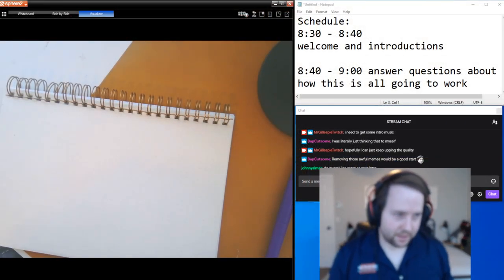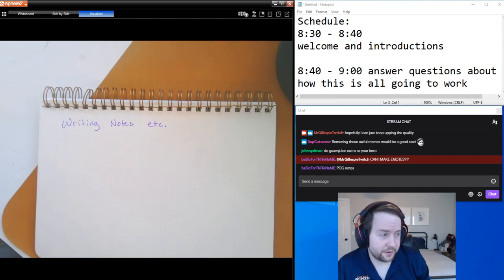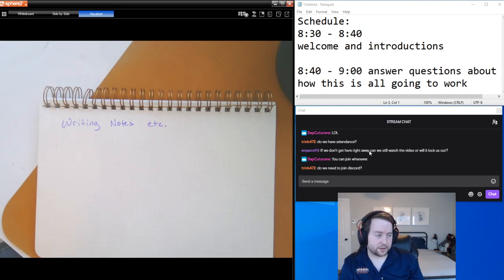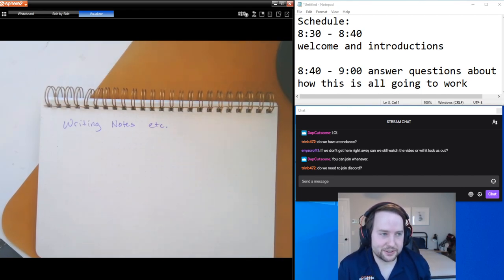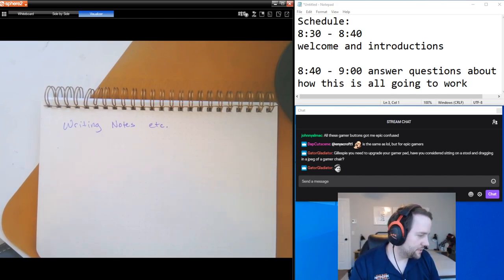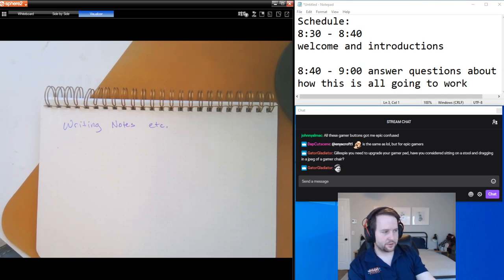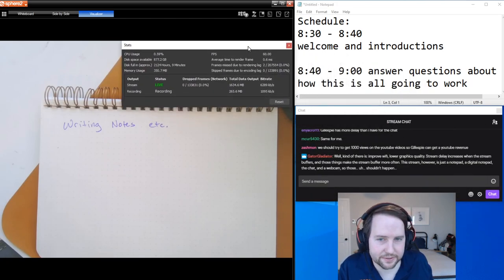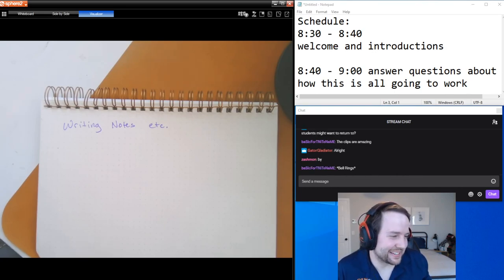Honors Chem Introduction Stream, Tues 3/17/2020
Video of the stream this morning where we went over a few logistical things about how the class will work.  Also, me figuring out how to work the stream.